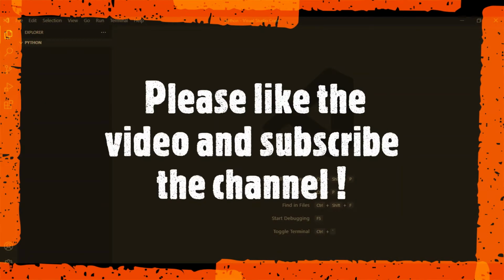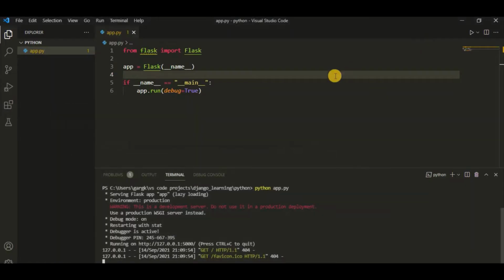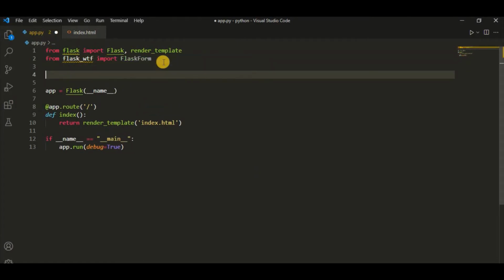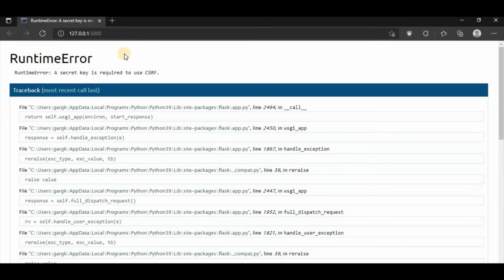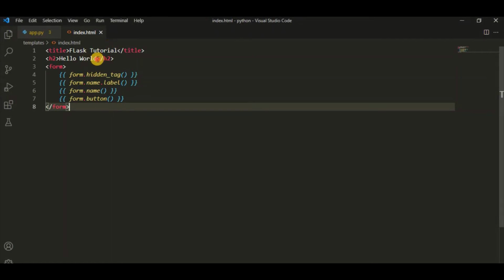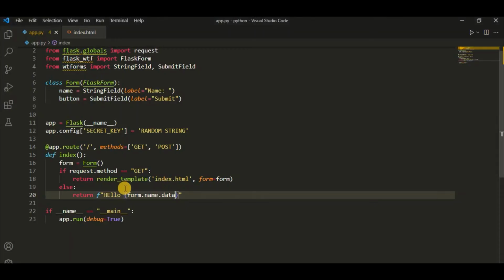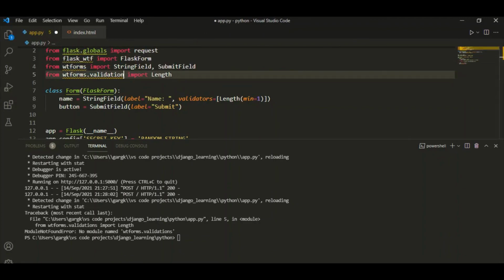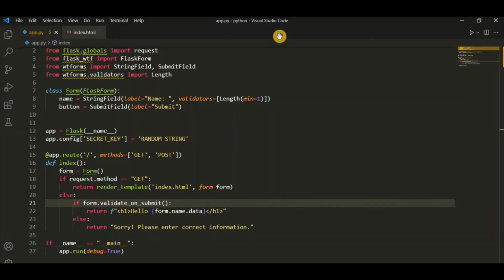Flask-Forms Tutorial || Build cool websites || Rishabh Gupta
Today we will learn an amazing flask extension called flask-wtf.
Ask your questions in the comments box.